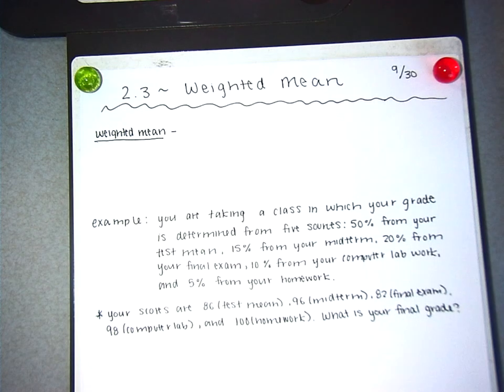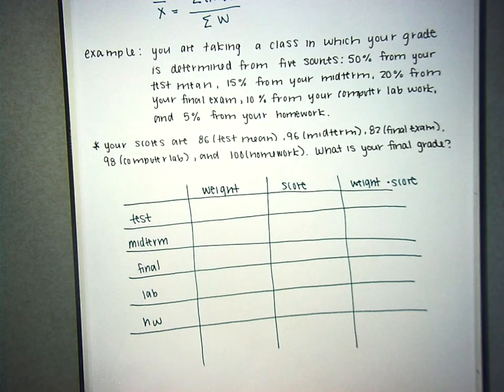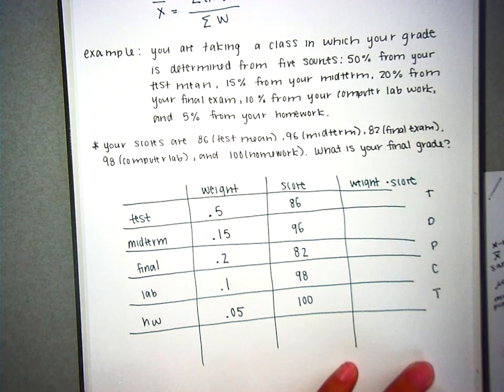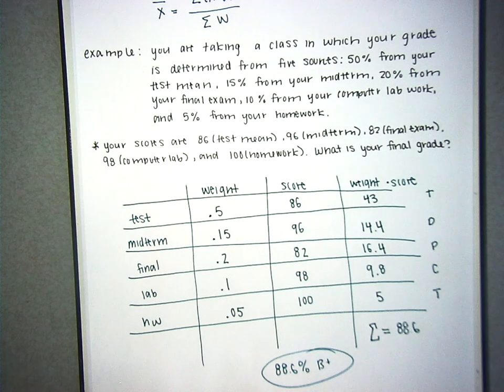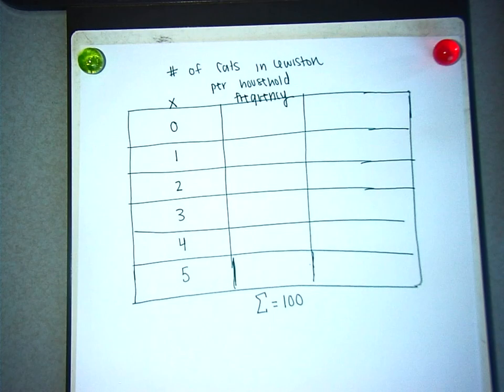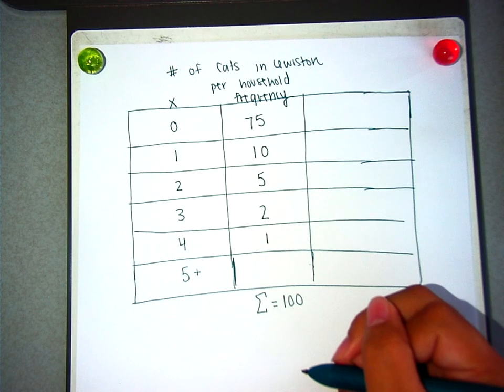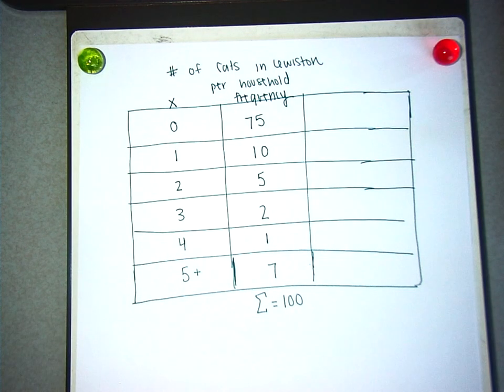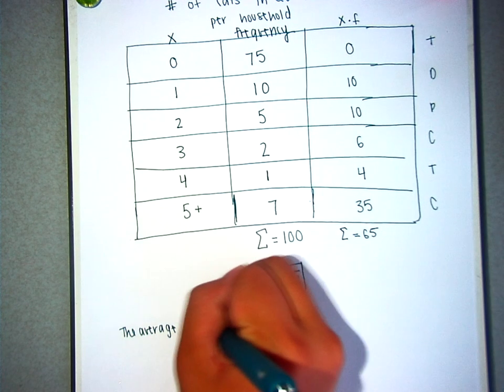Intro to Statistics 9/30